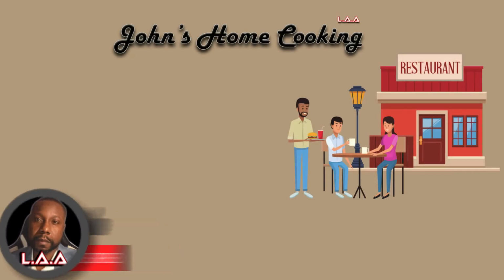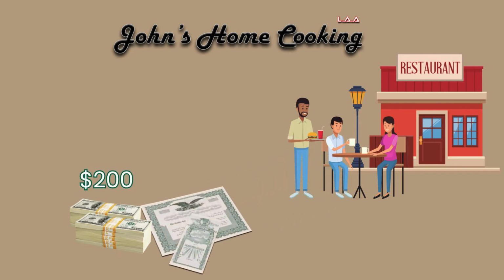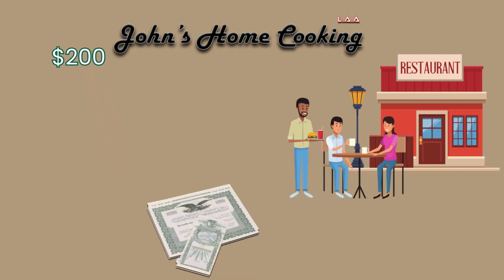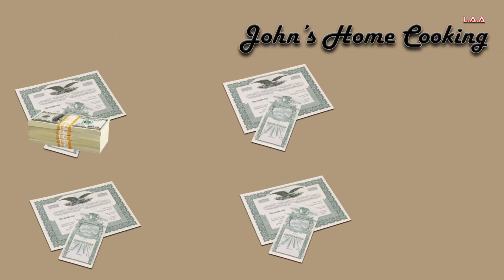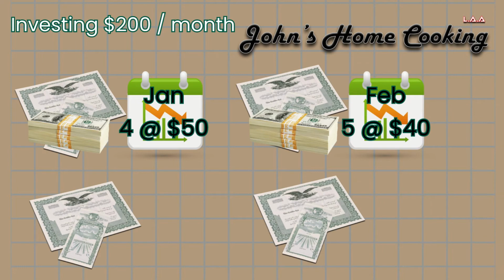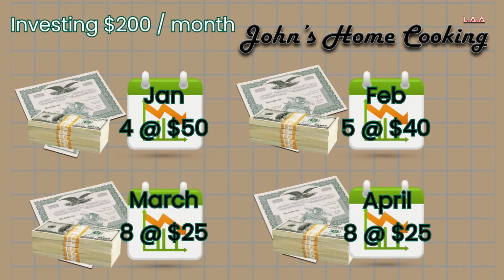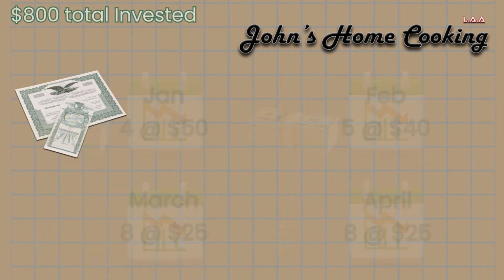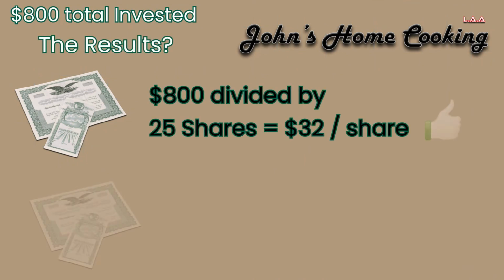Dollar Cost Average Crypto | STOCKS | Buying the DIP | DCA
What Is Dollar Cost Average ( DCA) ?

Dollar cost averaging ( DCA ) is an investment strategy in which an investor divides up the total amount to be invested across periodic purchases of a target asset in an effort to reduce the impact of volatility on the overall purchase. The purchases occur regardless of the asset's price and at regular intervals. In effect, this strategy removes much of the detailed work of attempting to time the market in order to make purchases of equities at the best prices.

By using the DCA ( Dollar Cost Average strategy ), you too can quit your job and retire debt free using the FIRE ( Financial Independence Retire Early ) method. See what's it's TRULY all about.

In todays market, investing in Stocks, Bonds, Mutual Funds, Options may or may not be something to stop doing. Let's get to the root of the matter and start with understanding how you can secure your retirement and work towards retiring early. Financial education and minimalism are key factors.

I sincerely want to help you avoid many pitfalls by learning about them before they happen.
It's not a matter of if... but when.

Live and Ascend

🎥Video footage: all video footage used is either licensed through either CC-BY or from Storyblocks or from iStock.

-Only used bits and pieces of videos to get the point across where necessary.